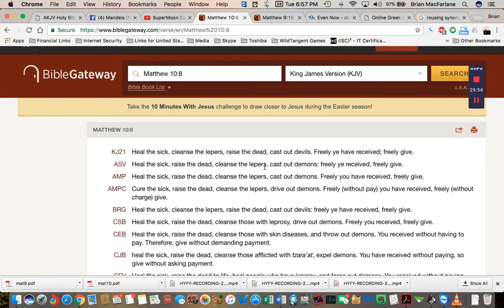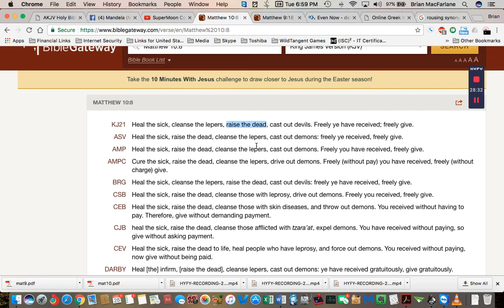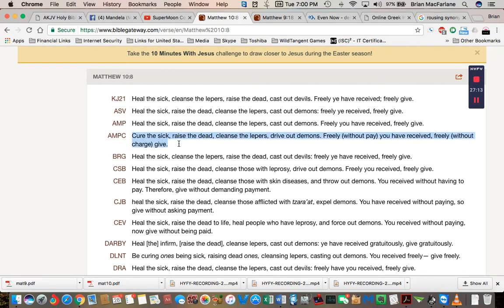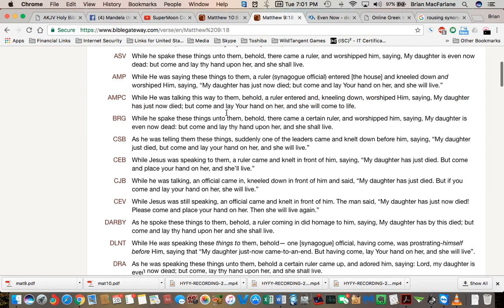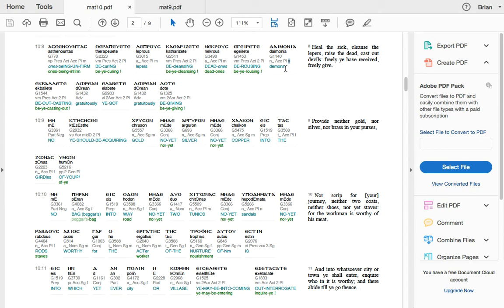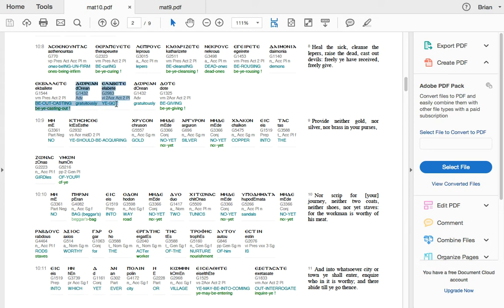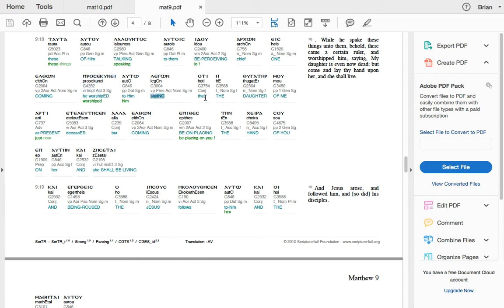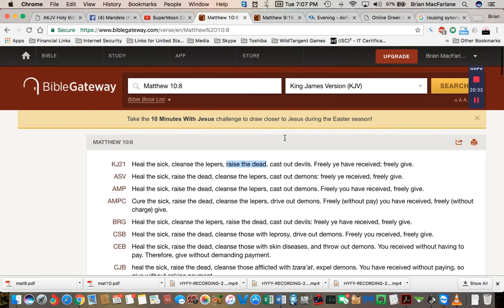NEW HUGE BIBLE Mandela Effects - The disciples of Jesus/ and Female Lazarus? OMG! (Vote #215)